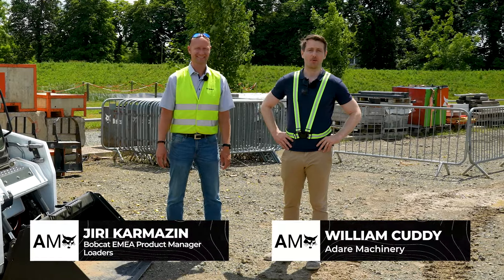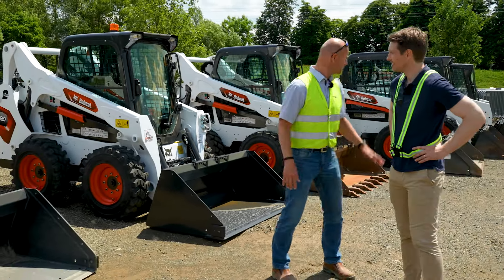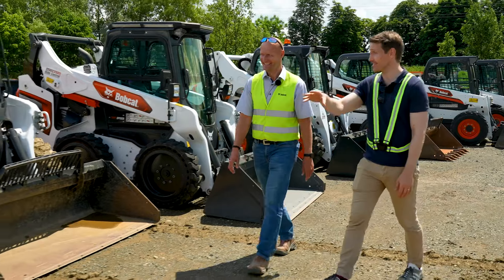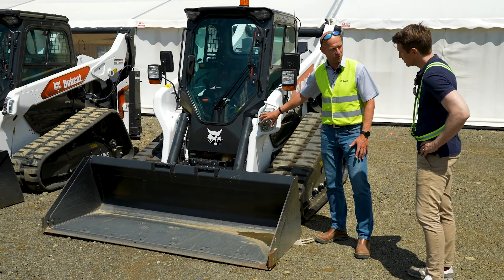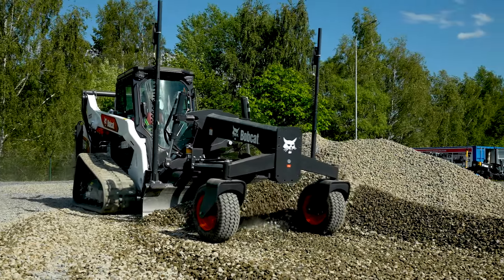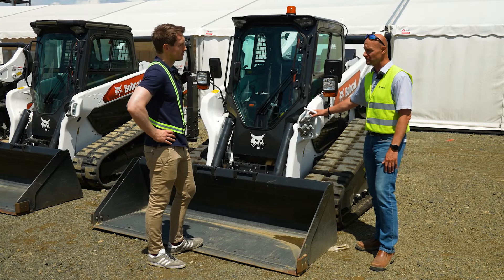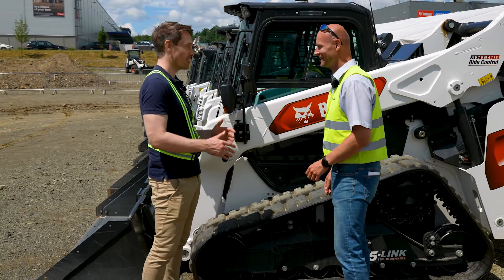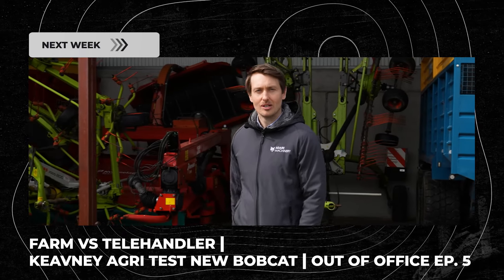FIRST LOOK at T86 | BIGGEST Bobcat Loader Ever | Out of Office Ep. 5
In this week's video we given an exclusive preview of the newest and biggest Bobcat loader ever... the all new T86 / S86 with Jiri Karmazin, the Bobcat Product Manager - Loaders.

Chapters

1.33 Bobcat T86

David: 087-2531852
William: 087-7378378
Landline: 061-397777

Adare Machinery - Your Home of Bobcat
Fanningstown Business Park, Patrickswell, Limerick, V94 Y4C0
adaremachinery.ie | 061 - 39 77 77

Mini Excavators | Skid Steer Loaders | Telehandlers | Excavators | Wheel Loaders | Wheeled Excavators | Compaction Equipment | Compact Track Loaders | Micro Digger